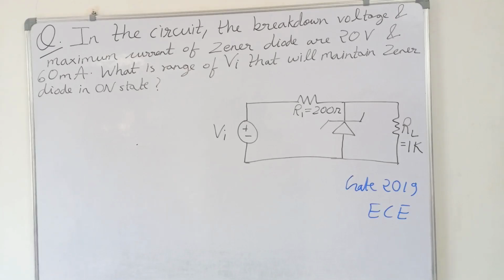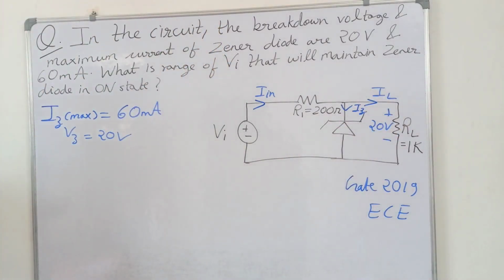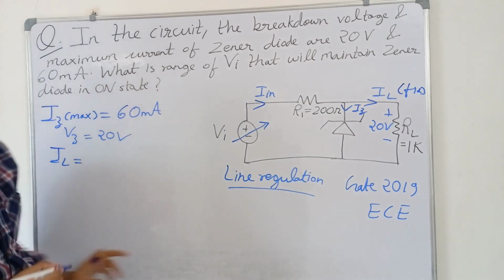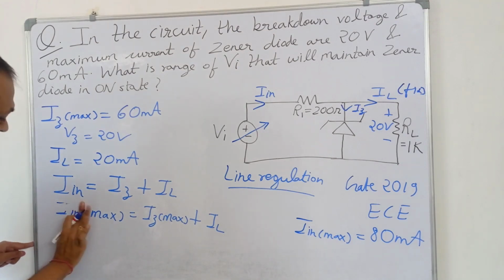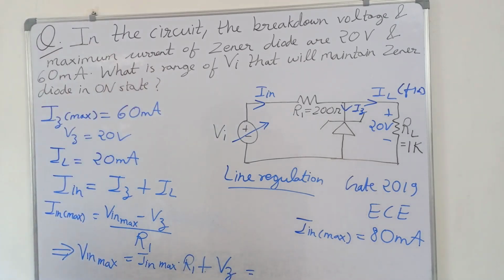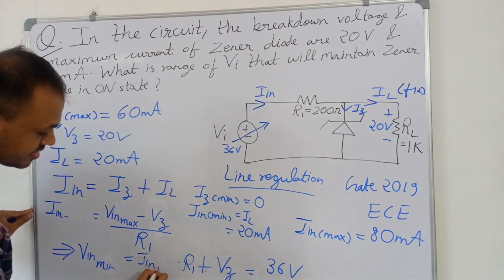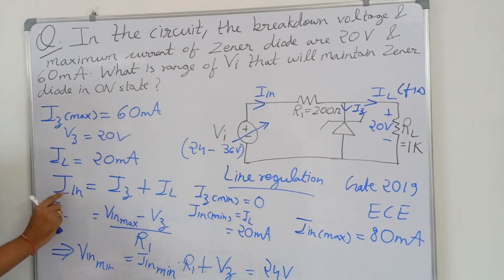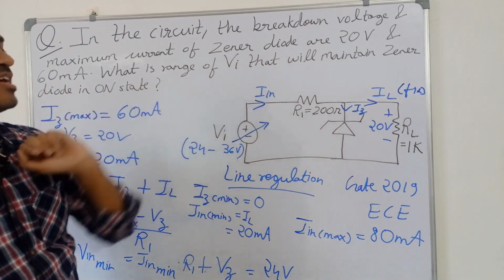Gate Exam 2019 Electronics (EC) solutions | Voltage regulator circuit | Line Regulation